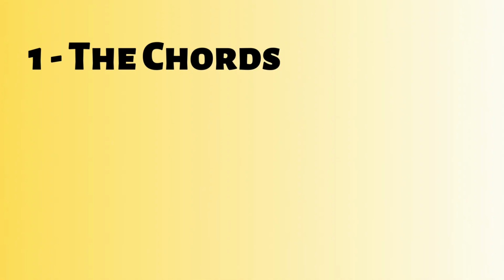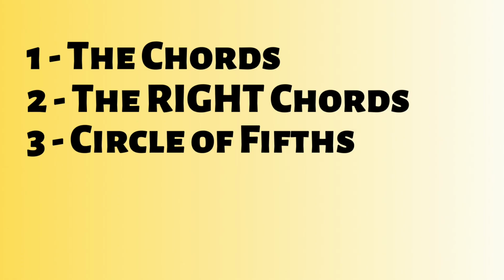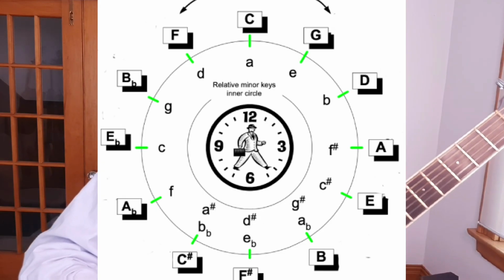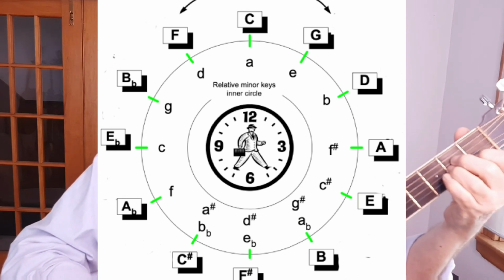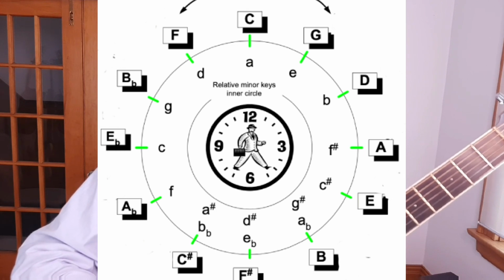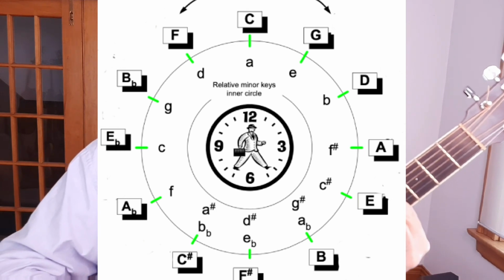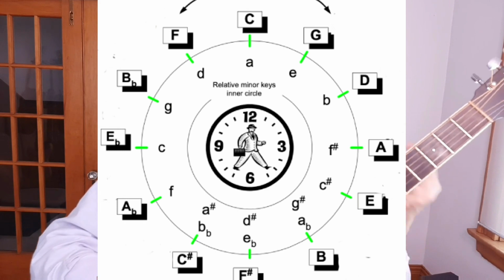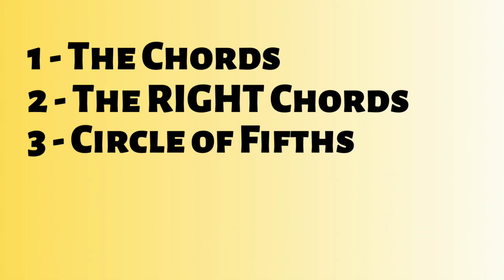Master Bob Dylan's Shelter From The Storm - Step-by-Step Guitar Tutorial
Join me for a step-by step guitar tutorial  teaching you how to play Shelter From The Storm by Bob Dylan.

You will learn The chords for Shelter from the storm,  How to get “the right chords” (and spot Relative minor substitution).  You will learn One very handy use for “The Circle of Fifths.

For clarity, i am referencing the recording of Shelter from the Storm by Bob Dylan that was included in the soundtrack for the film Jerry McGuire.  There are numerous recordings of this song.  Here is a link to the one I am discussing here.

Finally you will Actually Play Shelter from the Storm.

00:00 Introduction
00:50 Learning Objectives Today
01:15 The Chords
02:45 Getting The Right Chords
05:10 The Circle of Fifths
07:10 How To Actually Play It
11:29 Review